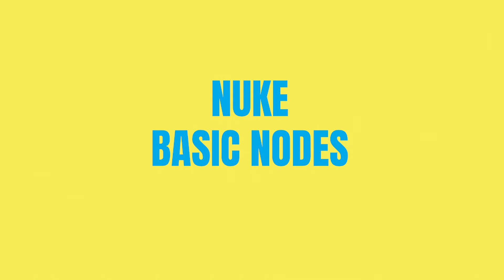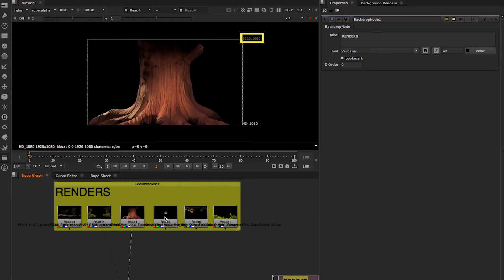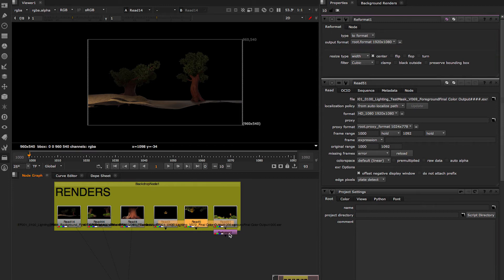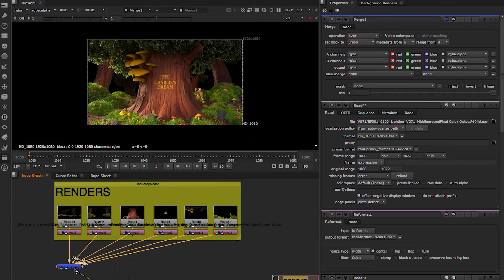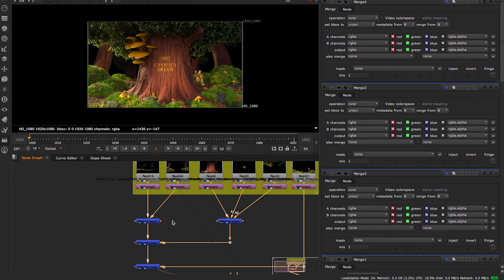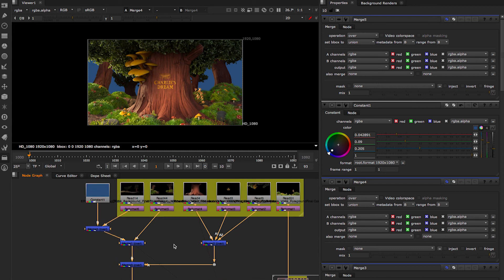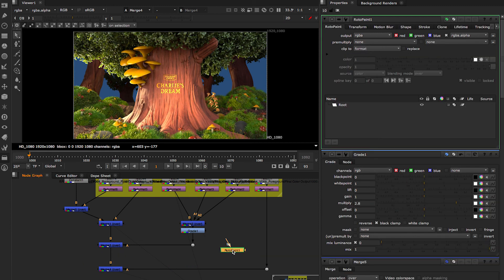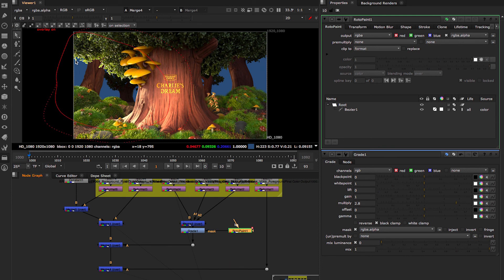Nuke Basic Nodes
An introduction to the basic nuke nodes, Read (R), Backdrop, Scene / project settings (S), Merge (M), Reformat, Transform (T), Grade (G), RotoPaint (P) and a few short cuts, Swap inputs (Shift+x), create dots (Ctrl), Deactivate / disable nodes (D), turn overlay on/off (Q)